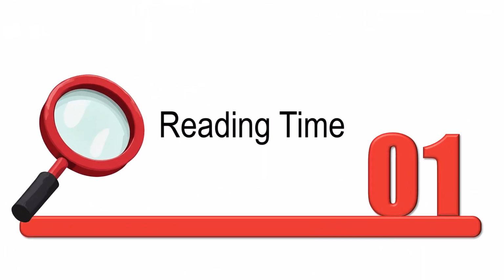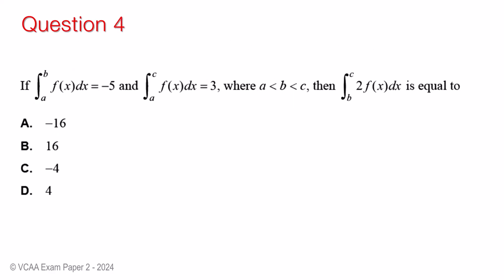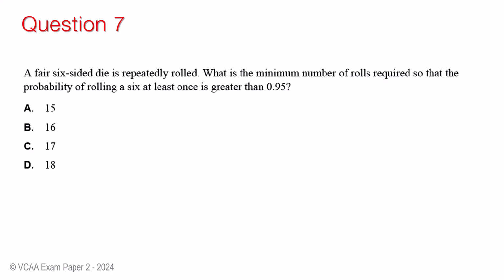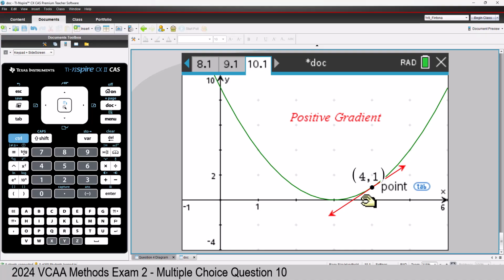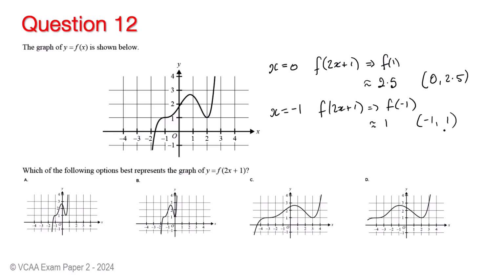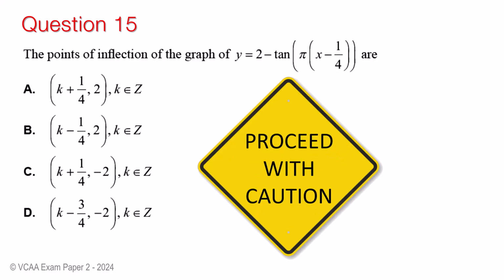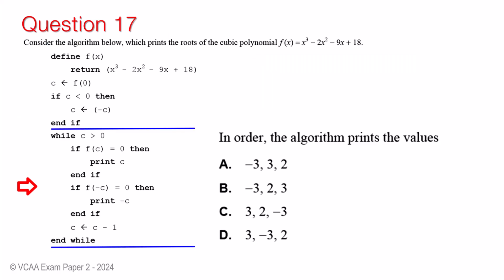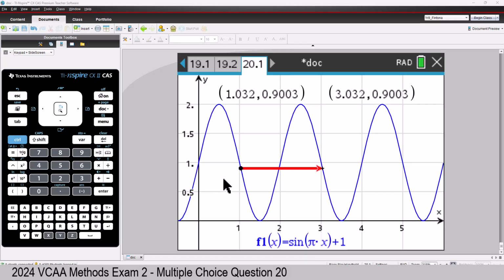VCAA - VCE Mathematical Methods Exam 2 2024 Multiple Choice solutions, explanations and Exam Tips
VCE® is a registered trademark of the VCAA. The VCAA does not endorse or make any warranties regarding this study resource. Past VCE exams and related content can be accessed directly
00:42   Exam Tip 1
01:34   Question 1
03:05   Exam Tip 2
03:44   Question 2
05:35   Question 3
07:56   Question 4
10:45   Question 5
12:41   Question 6
14:26   Question 7
17:32   Question 8
18:52   Question 9
20:35   Question 10
23:22   Exam Tip 3
23:56   Question 11
26:48   Question 12
30:06   Question 13
33:06   Question 14
35:31   Question 15
38:30   Question 16
40:24   Question 17
44:25   Question 18
45:28   Question 19
48:00   Question 20
Resources can be downloaded from the Texas Instruments Australia website. Wander over to the student section: